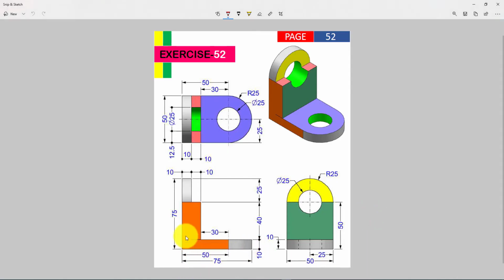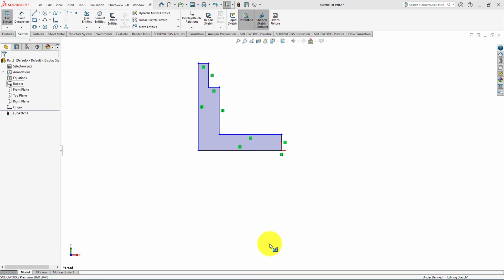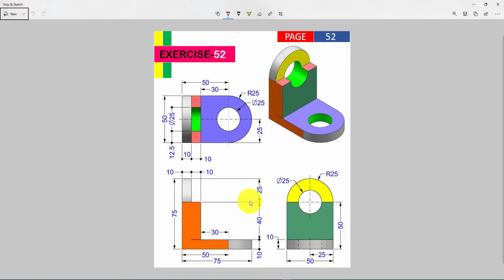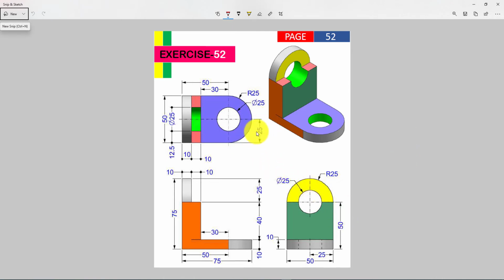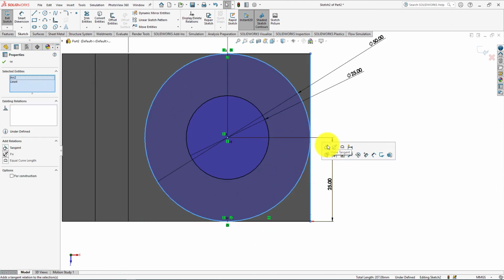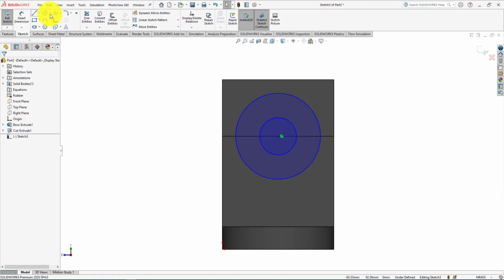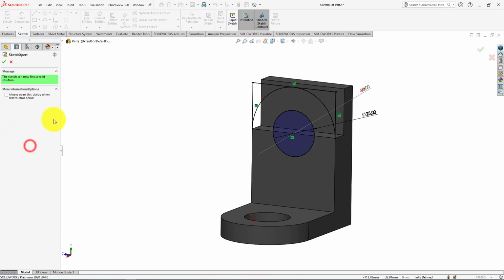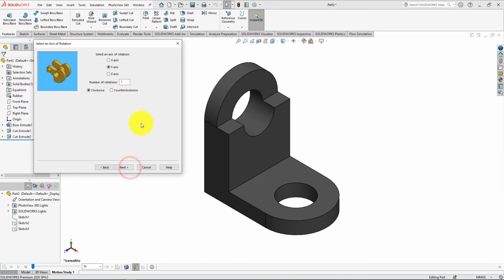SolidWorks Tutorial - February 2021 - Exercise - 52 - Part 02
Today we gonna solve exercise number 52. We will use SolidWorks 2020 for designing this part. This free SolidWorks video tutorial will help you learning 3D CAD designing.
In this video, you will learn the use of various SolidWorks tools like circles, trim, extrude cut, and extrude. We will use only three sketches, two extrudes, and one extrude cut command for completing this free SolidWorks exercise video.
First, we gonna sketch the front view, and then extrude. Then we will do two more sketches and extruded cuts accordingly.

CAD Tutorial,
CAD 3D free Tutorial,
SolidWorks tutorials,